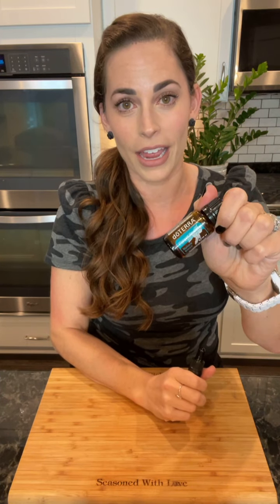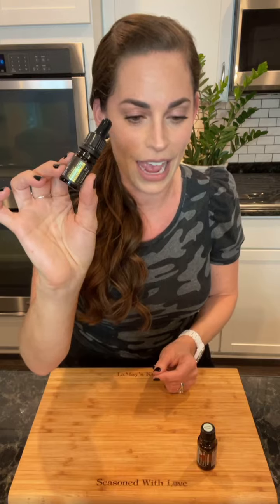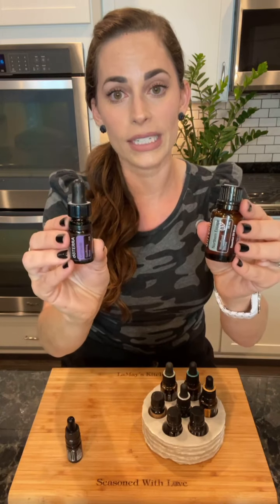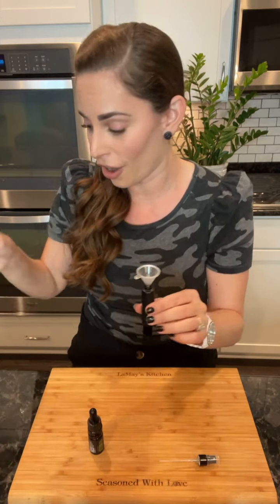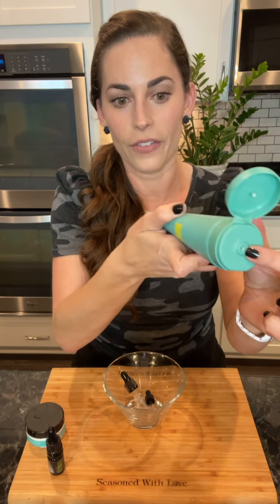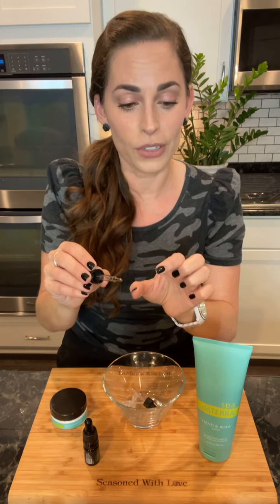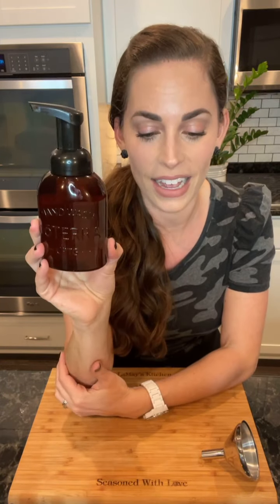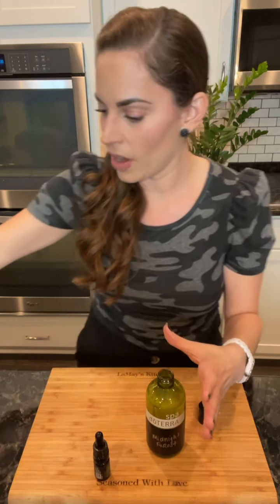Into the DoTERRA Midnight Forest: DIY bath & body collection {S. 220}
📽That's a wrap on my May continuing education live workshop and Throw It Out Thursday broadcast #220 ALL ABOUT the new MIDNIGHT FOREST cologne-like blend coming SOON!

Why? From head to toe, label-reading gangster's say those toxic products gotta GO! Now you'll be ready! It's SO good it's gonna make you wanna snuggle right into the crook of your sweetie's neck ASAP. Did you miss it? Mama Hillzie's gotchu covered.

The replay is now available here as well as nice & snug on Instagram.com/hillarylamay. Catch up anytime.
Connecting w/ you, & sharing this collective dialogue is my fav. Thank you for joining me! Easy practical ways to harness your doTERRA tools is something that never gets old for me. Tonight was all about forest-bathing in these easy buttons.🤗

🤍To recap, we unpacked details on the new calming cologne-like grounding MIDNIGHT FOREST blend. In no time, I showed YOU how to make your OWN Midnight Forest collection. The bath & body shops got nothin' on ya! Done and dusted as follows:
✅Midnight Forest dupe options x3
✅Midnight Forest cologne mist/roller combo
✅Midnight Forest lotion
✅Midnight Forest foaming hand soap
✅Midnight Forest bubble bath/shower gel

Your endocrine system will thank you forever + always! As always, you'll be first to know when we get a launch date for this dapper dude.

Can't wait to see how you love these when you make them for your fam! Which DIY swap are you going to try first?⤵️

Upcoming broadcasts:
✅6/1
✅6/10
✅7/1
✅7/8

To purchase doTERRA essential oils, visit HillaryLaMay.com or tap the link in my Instagram profile (Instagram.com/hillarylamay).